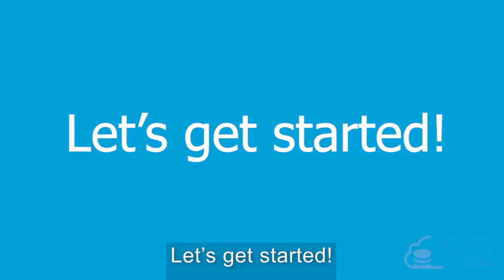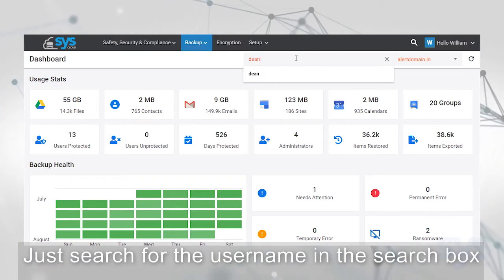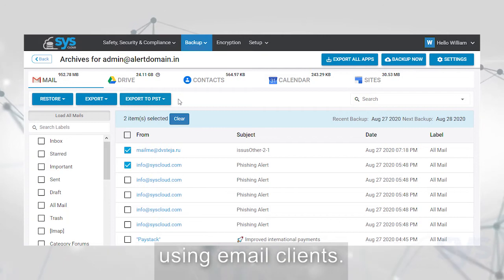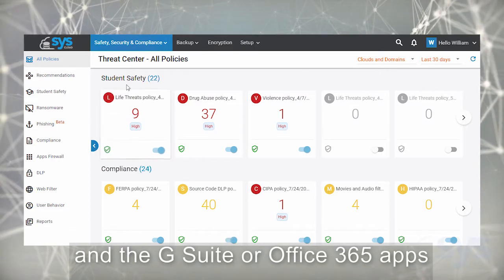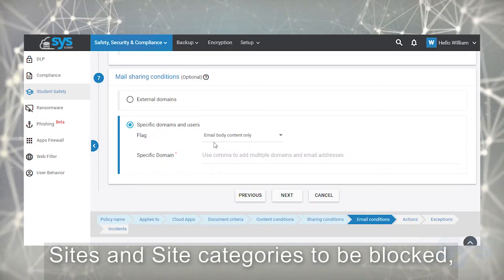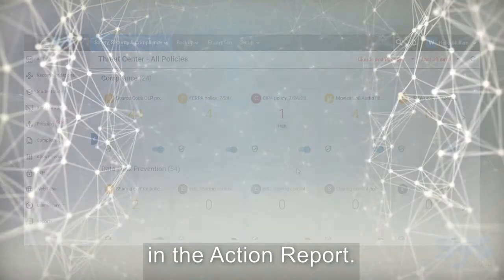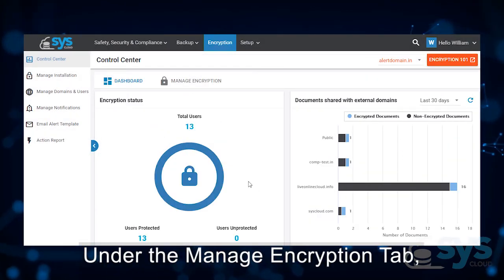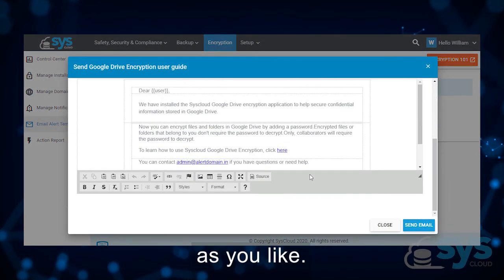SysCloud Product Demo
SysCloud offers backup and security for businesses and institutions using G Suite and Microsoft 365 apps. In this video, you will get an overview of three services available when you install the SysCloud app.

1) Backup - Automatic backup and restore of cloud data to make sure user errors, malware, and ransomware don’t derail your business.

2) Safety, Security and Compliance - Powerful monitoring and alert system to identify incidents of life threats, inappropriate content, compliance violations and 3rd-party apps usage in school-provided G Suite or Office 365.

3) Encryption - Encryption of confidential or sensitive files and folders on Google Drive. Features include hassle-free access to documents for owners, admin encryption enforcement, admin password reset, and auto-encryption.

Use these links to navigate directly to the relevant sections:
00:00 - Getting Started
00:23 - Backup
03:13 - Safety, Security and Compliance
06:20 - Encryption